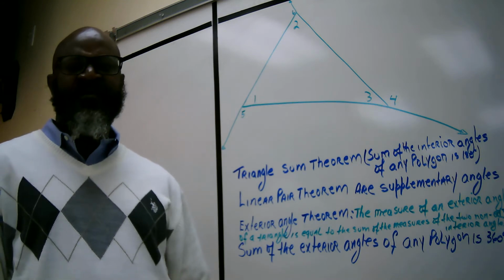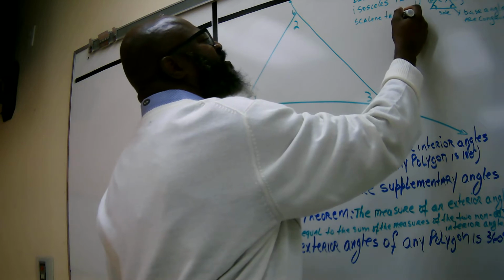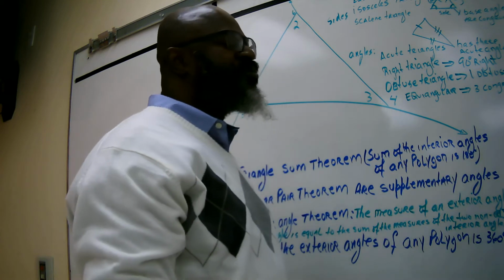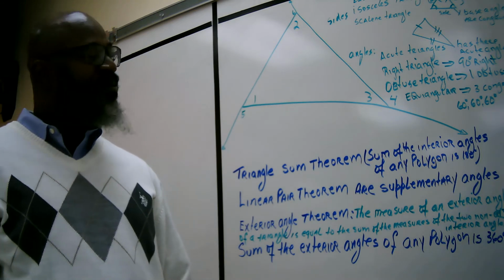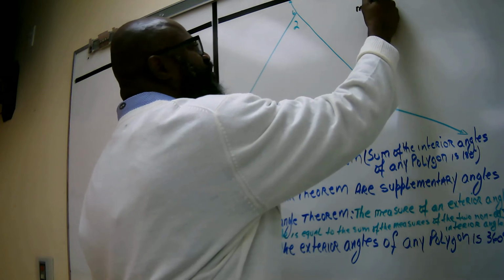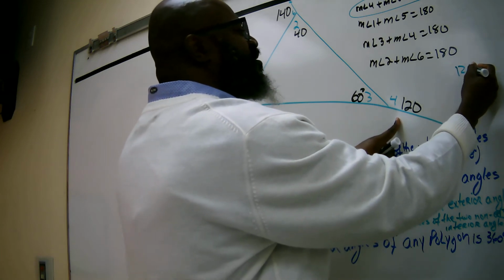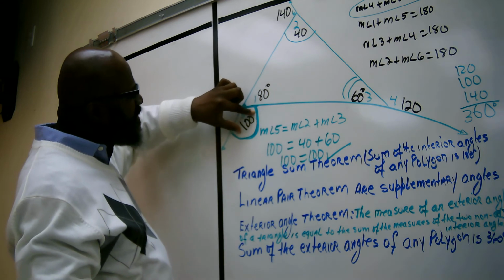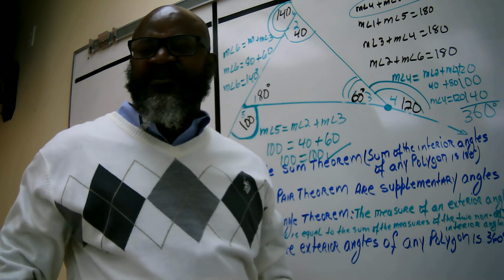Module 7.1 Properties of Triangles and Triangles Classification